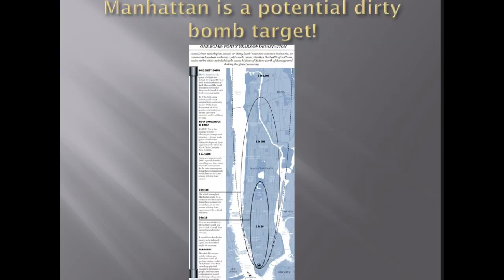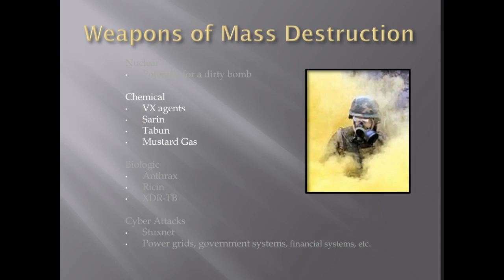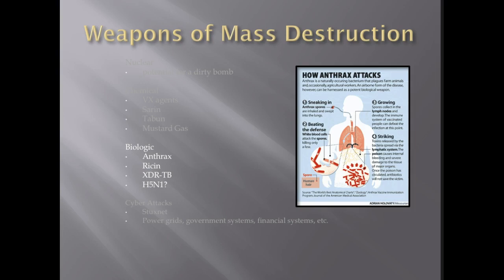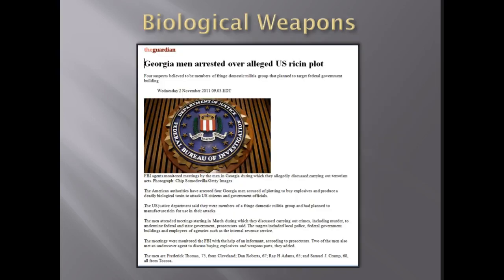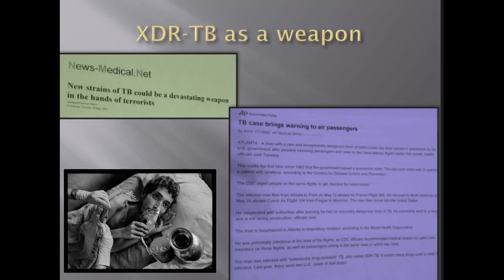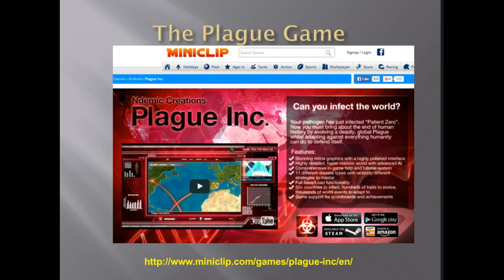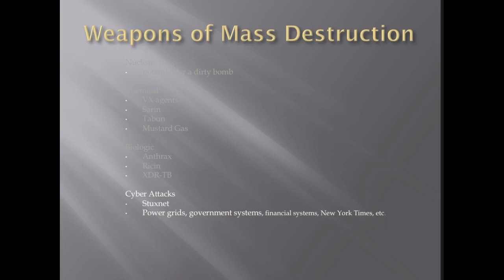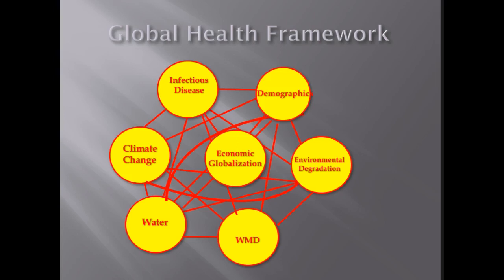Weapons of Mass Destruction: Module 2